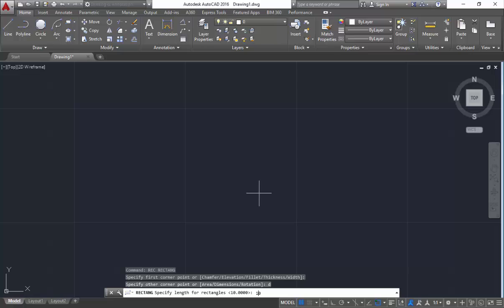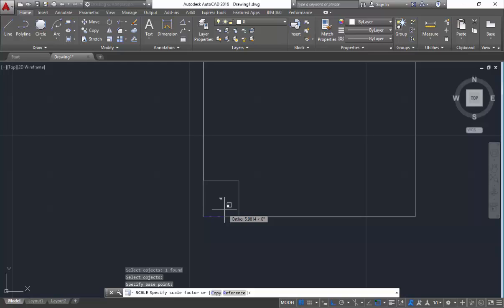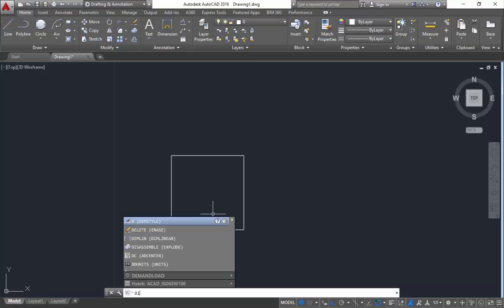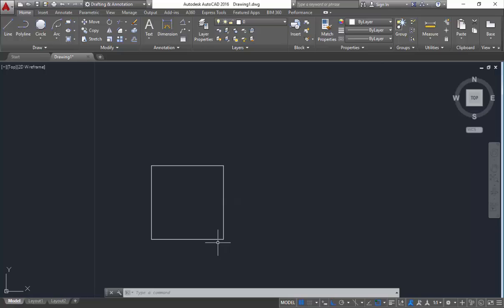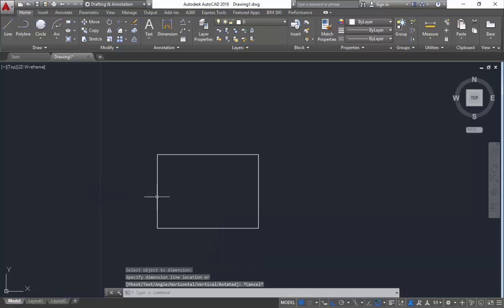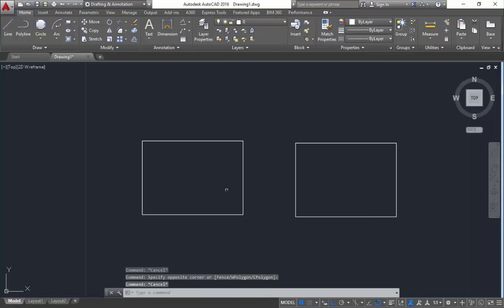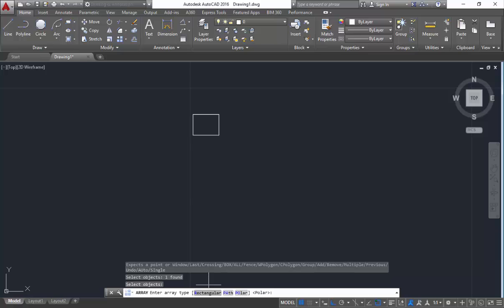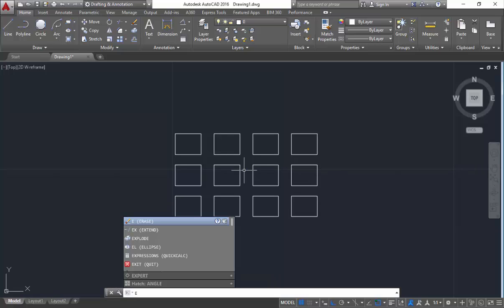Scale, Stretch, Explode, Erace